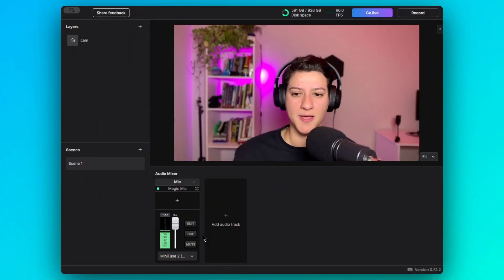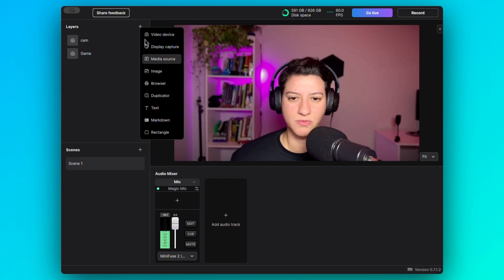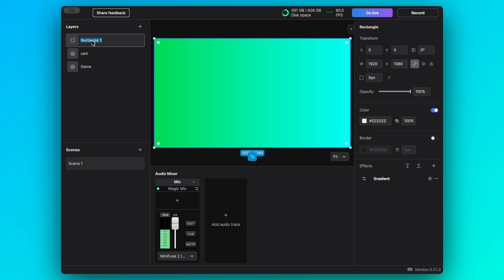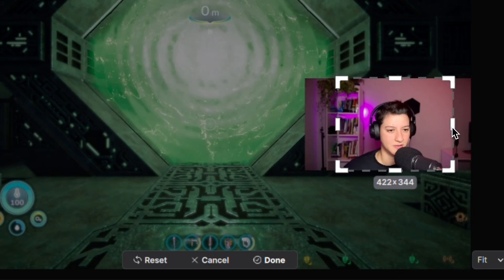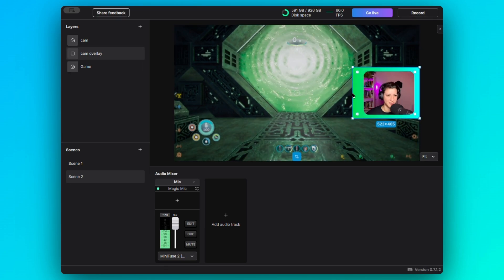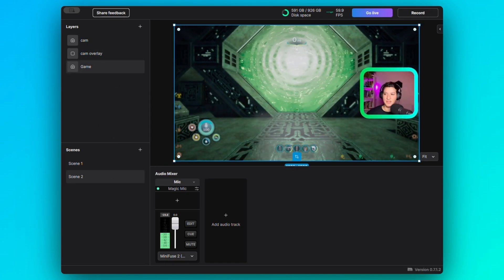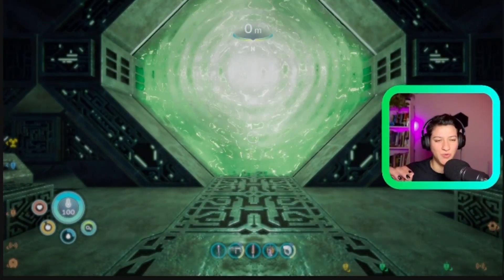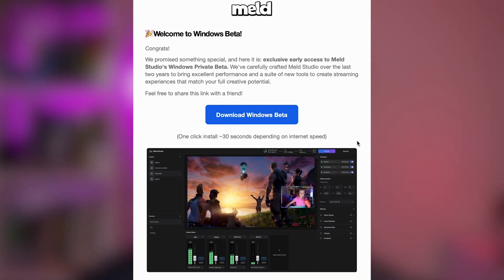Move Transition for Streamers - No Set Up!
Enhance your stream and recordings with the popular Move transition — no plugins required!

Timestamp:
00:01 Intro
00:08 Tutorial
02:49 Immediate Access